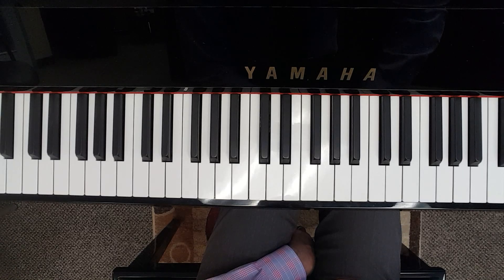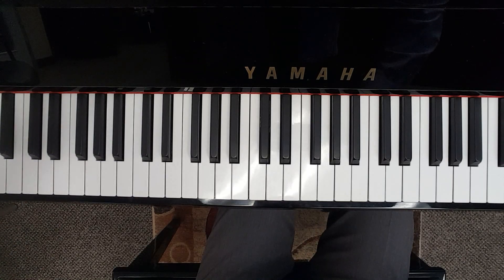Jeepers Creepers : Exercise 1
This exercise focuses on the "A Section" (8 measures) of "Jeepers Creepers" - melody only. Dallas School Of Music